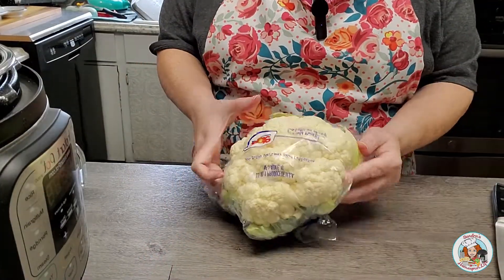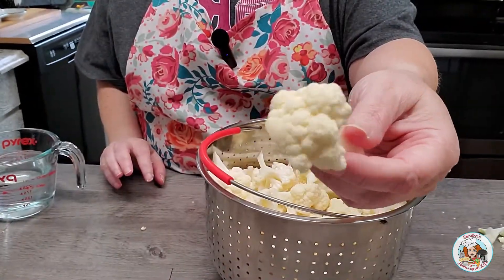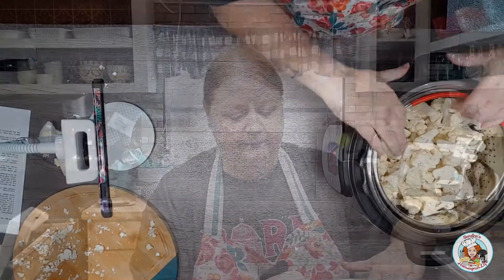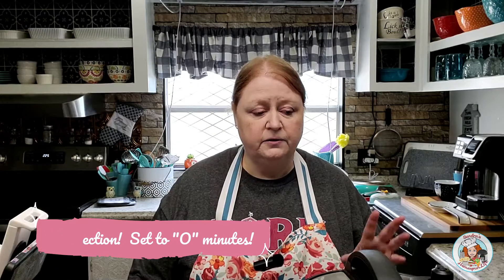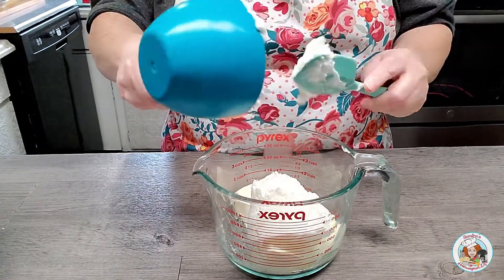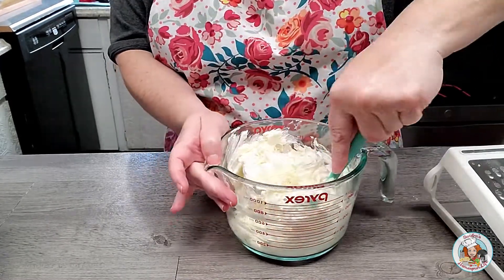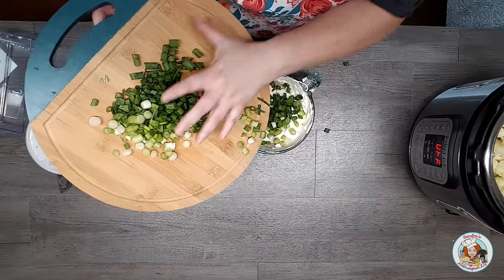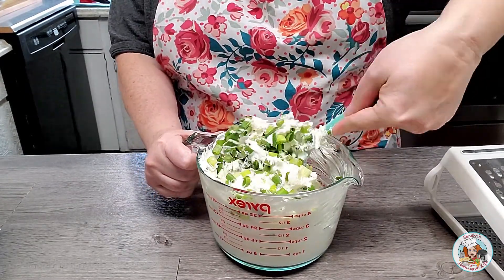Cauliflower & Ham Au Gratin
HAM AND CAULIFLOWER AU GRATIN

INGREDIENTS
6 cups raw cauliflower flowerets, cut fairly small
1 cup water to cook cauliflower in IP
2 cups diced ham
8 oz. cream cheese, softened
1 1/2 cup Greek yogurt (see notes)
1/4 cup finely-grated Parmesan cheese
1 cup thinly sliced green onions
1 1/2 cup shredded cheddar cheese or cheddar/provolone mix

FOR THE CAULIFLOWER:
Cut up the cauliflower into small flowerets.
Add 1 cup water to IP.
Place florets into steamer basket and place into IP.
Select High Pressure and set timer to 00 minutes. Set IP to sealed position.
Do quick pressure release once timer sounds on IP.

FOR CREAM CHEESE MIXTURE:
In a bowl combine softened cream cheese, greek yogurt, parmesan cheese and green onions. Mix well.

Transfer cauliflower over into a large bowl. Using a potato masher or biscuit cutter, cut cauliflower into smaller pieces. (You want small pieces but not mush.)

Stir in the sauce mixture and combine well with the cauliflower; then mix and stir in the diced ham.

Spray 9x13 casserole dish with non-stick spray.

Pour cauliflower mixture into the dish, spread out evenly, and sprinkle top with the shredded cheddar cheese.

Bake 30-35 minutes, or until the cheese is melted and lightly browned and all the mixture is hot throughout and starting to bubble.

Remove from oven, allow to cool slightly and then serve.
You may optionally season with black pepper to taste.

My wish list:

Address:
Sandra